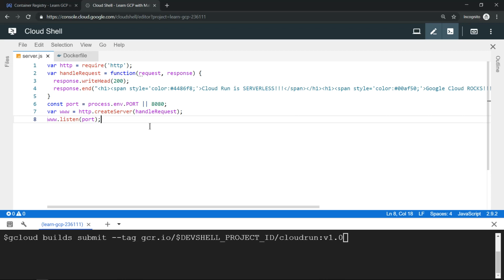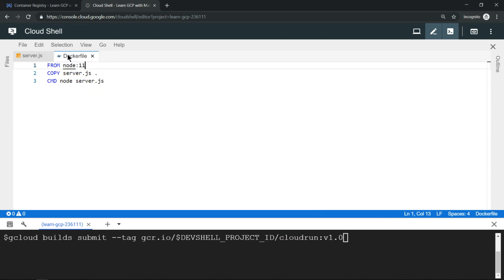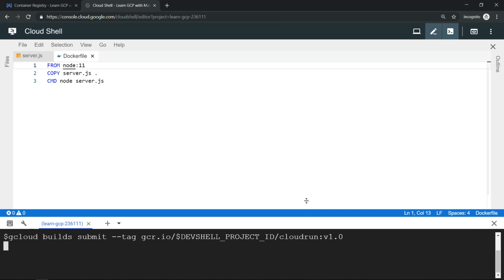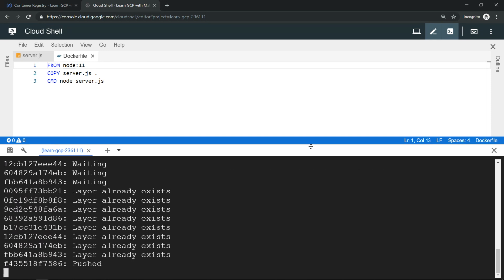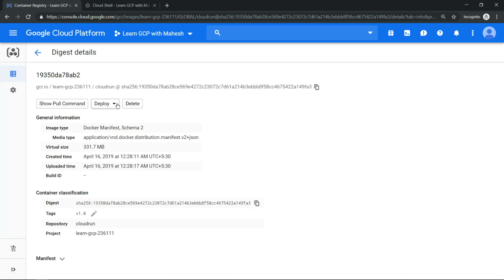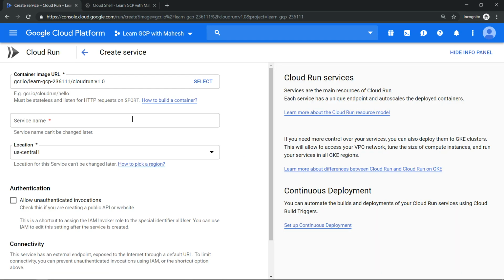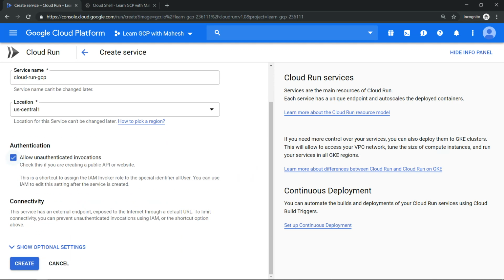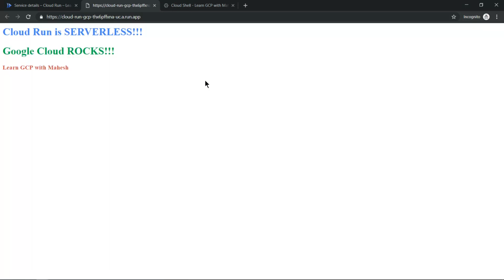Deploy simple Node JS v11 application in Cloud Run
Cloud Run is a fully managed environment to run stateless HTTP containers.
Build the container using Cloud Build and run your stateless application in Cloud Run